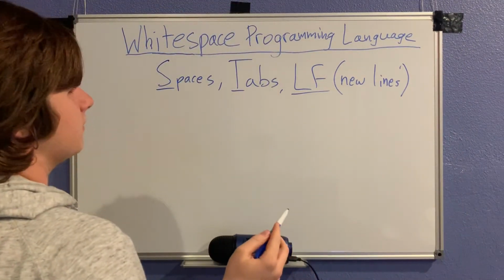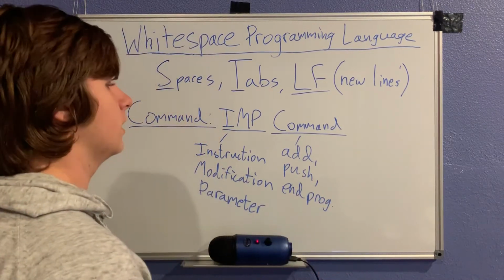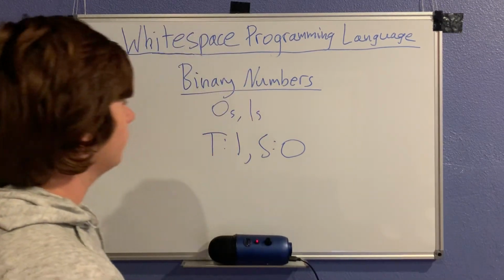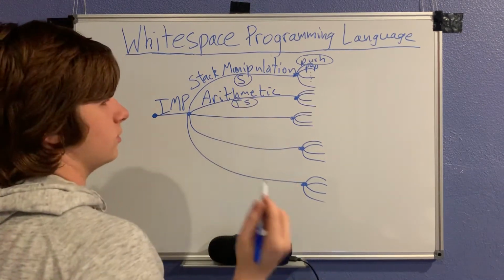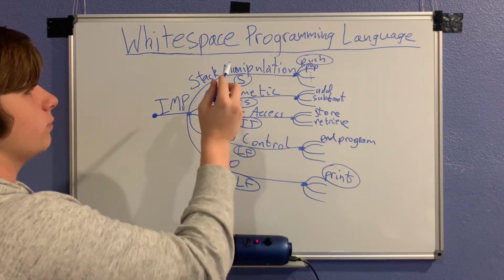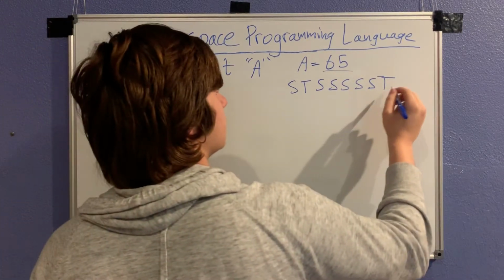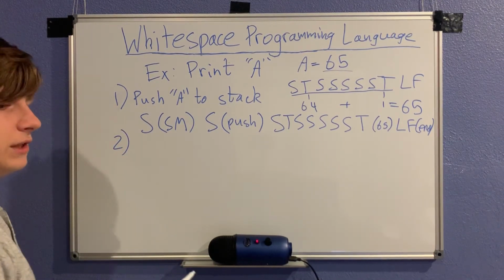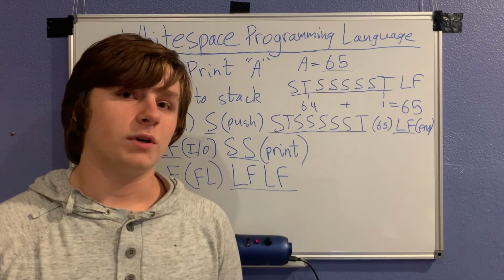Whitespace Programming Language Tutorial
This is a Whitespace tutorial.